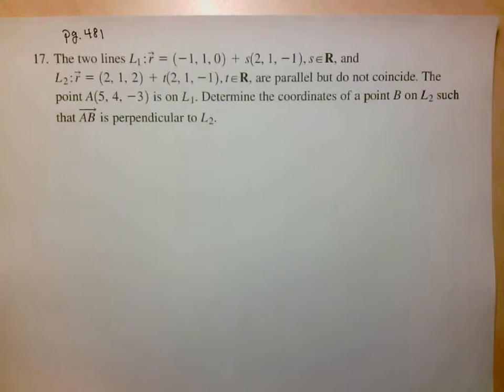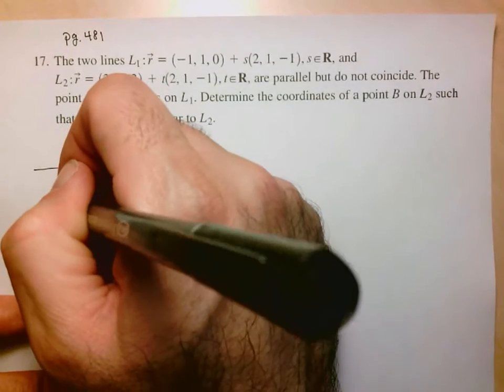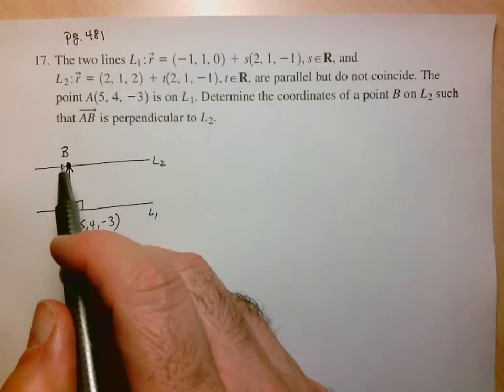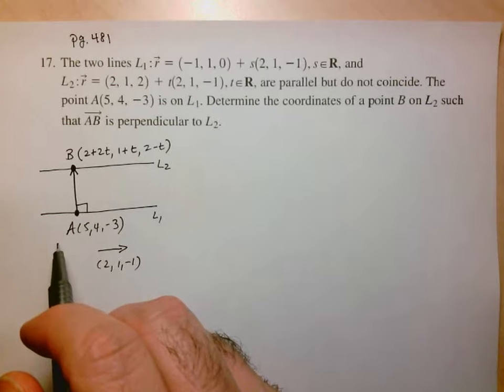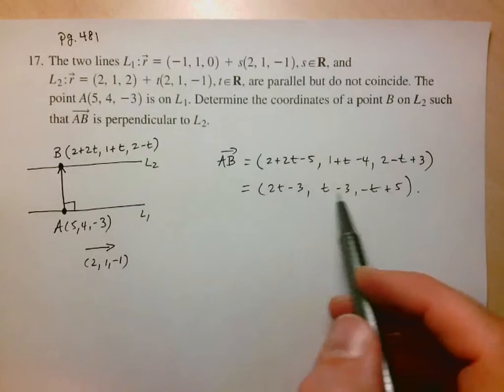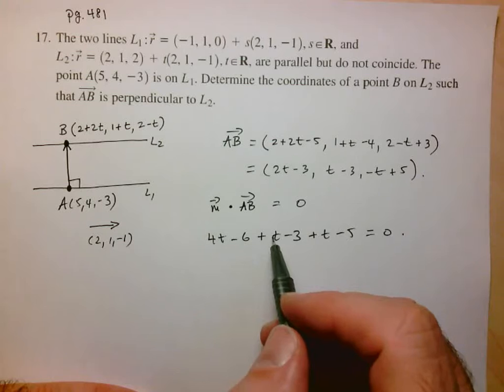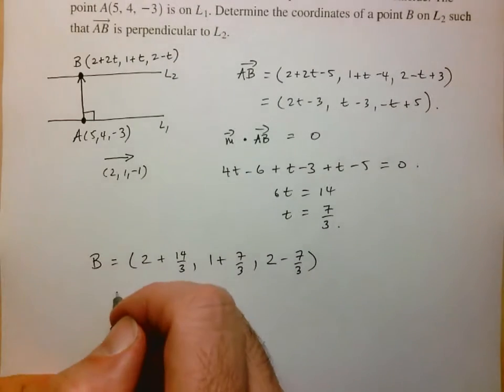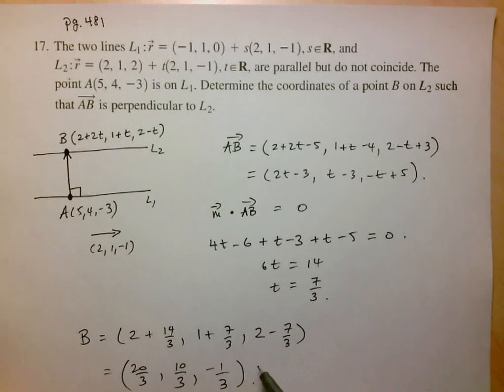MCV4U pg 481 no 17